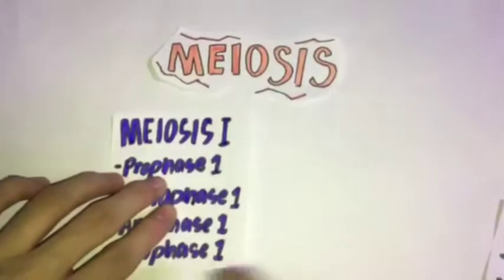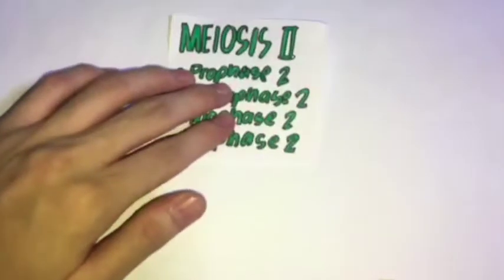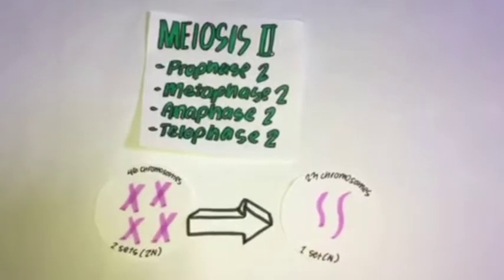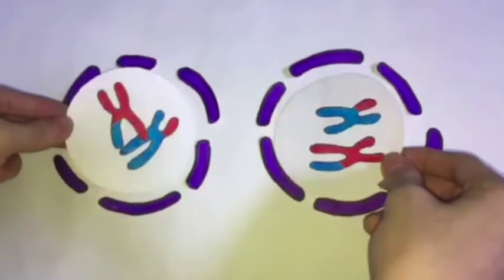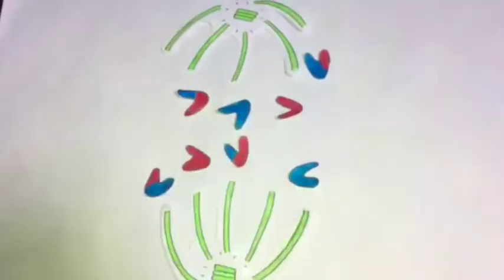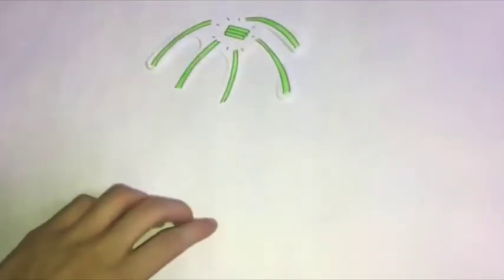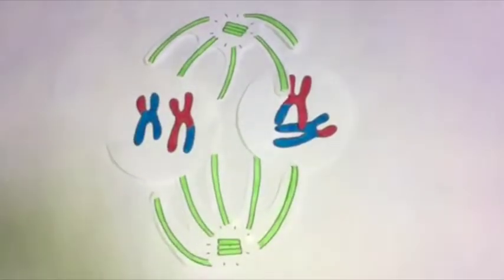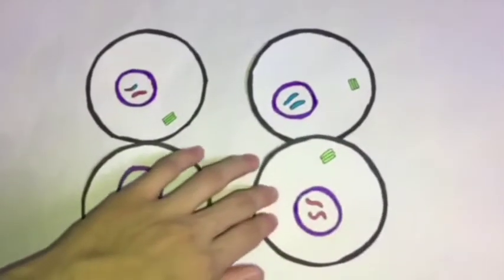Prophase 2 and Metaphase 2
Performance Task in Biology 1
John Alarcon
Tem Alejandria
Allan Tomimbang